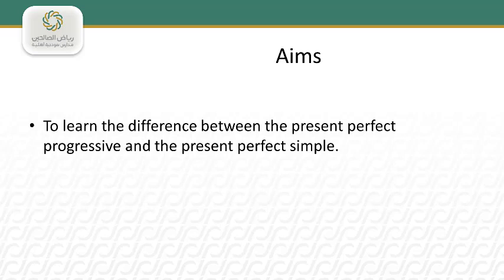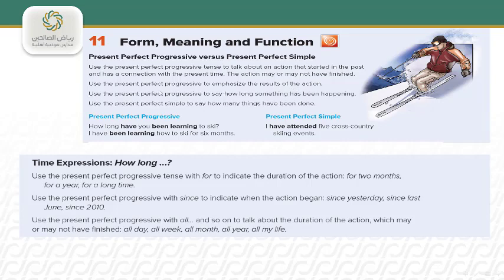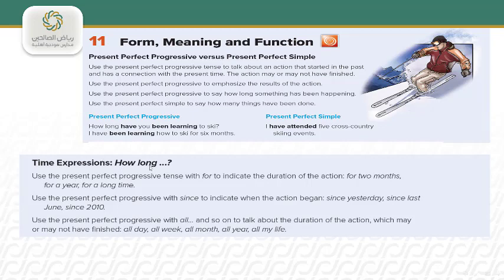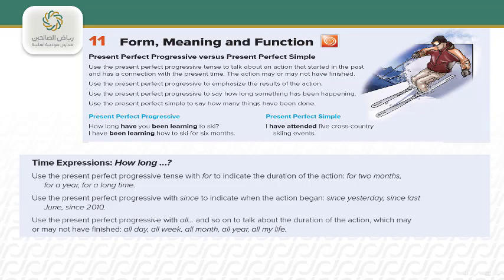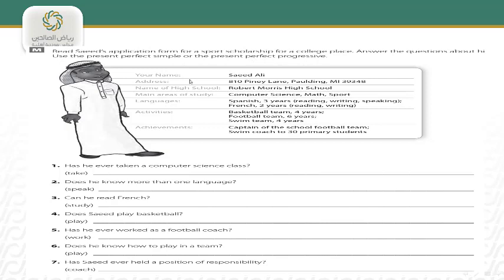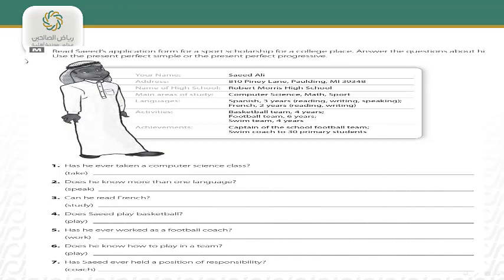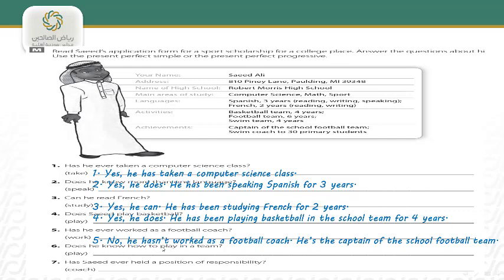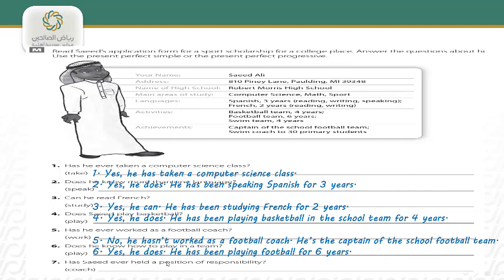Peresent perfect progressive vesus present perfect simple Mega Goal 4 unit 2